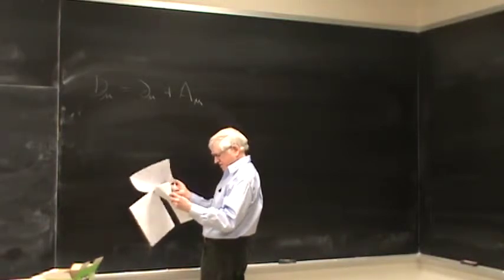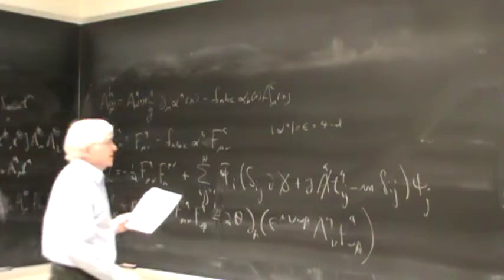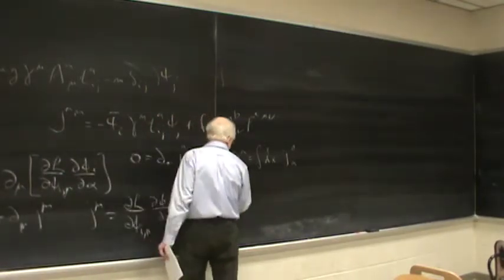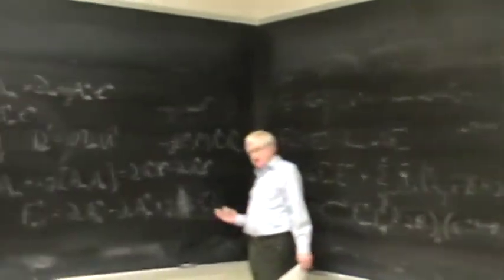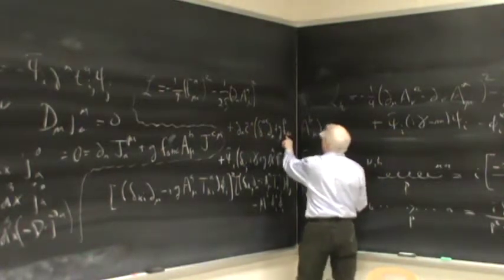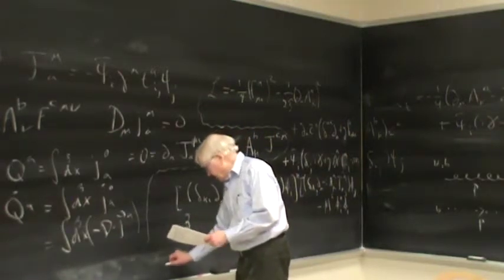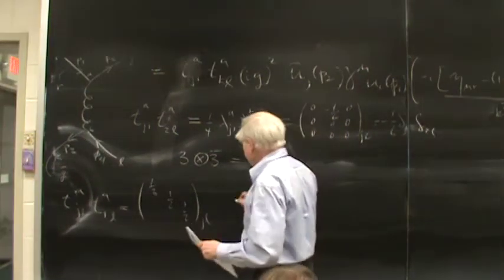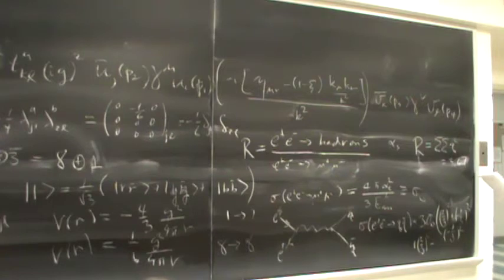lecture19 032415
Lecture 19 on 24 March 2015:
The key ideas of nonabelian gauge theory.
Nother's theorem: a global symmetry of the action density
gives us a current that is conserved when the equations
of motion are obeyed.
In unbroken nonabelian gauge theory, the local symmetry
implies the existence of a conserved current,
but the current isn't gauge invariant.
There is a gauge-covariant current, but it isn't conserved
or gauge invariant.
In a nonabelian gauge theory,
gauge fixing leads to a determinant which
is equivalent to interactions with
scalar fermions that only
occur as internal lines in Feynman diagrams,
not as external lines.  They are ghosts.
In QCD, scalar states attract, octet states repel.
Electron-positron goes to hadrons.